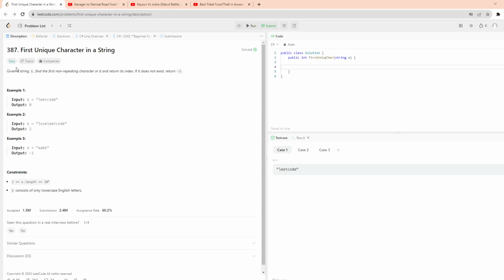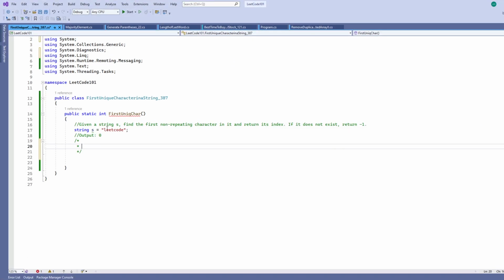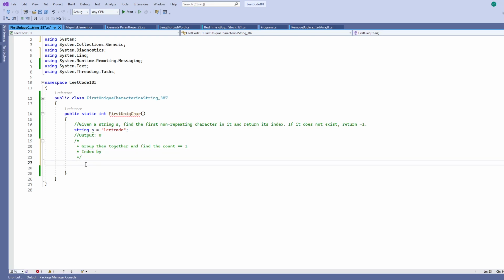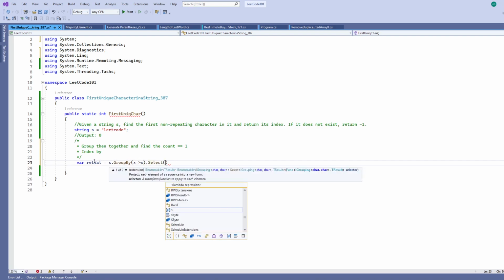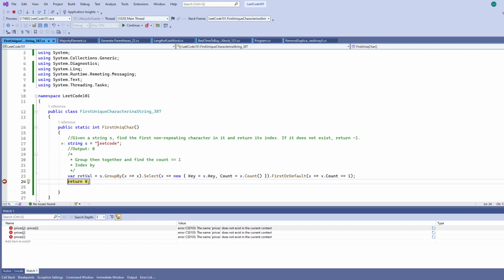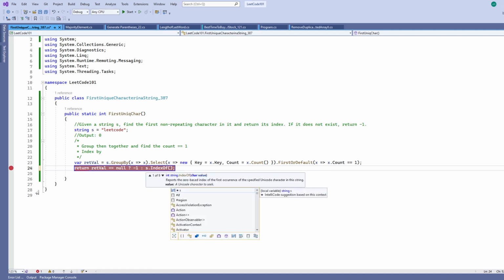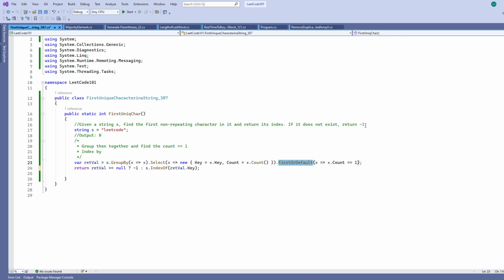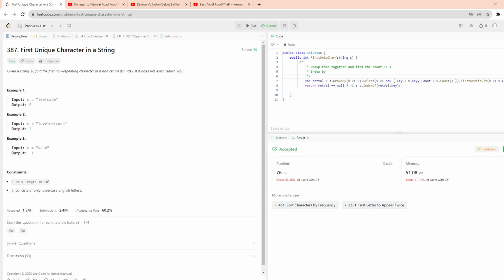First Unique Character in a String|Leecode 387|C# |LINQ